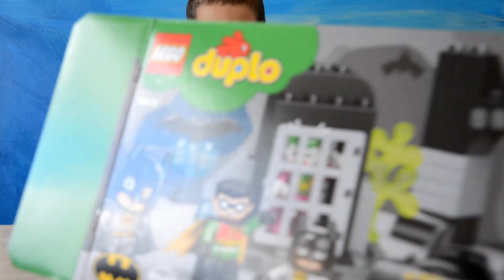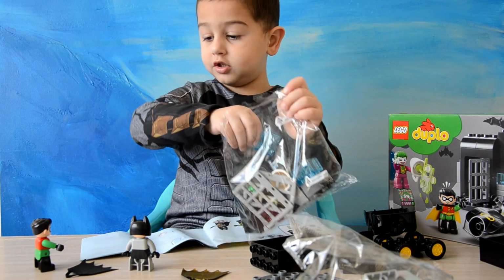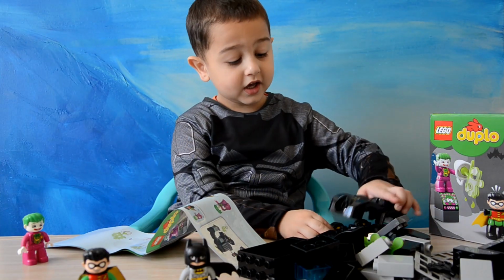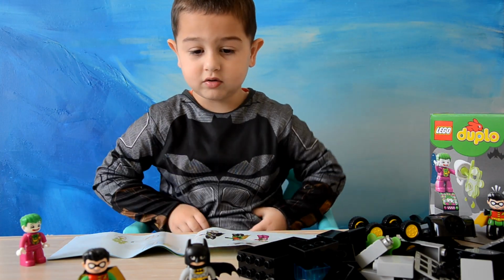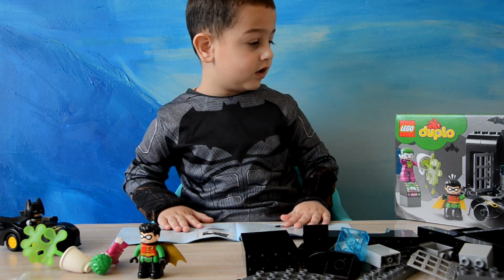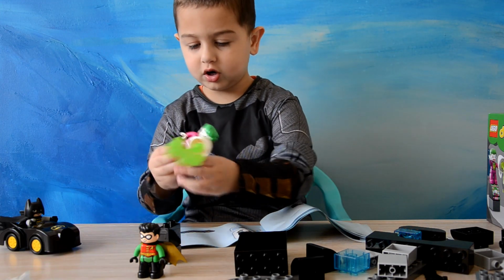LEGO DUPLO Batman Batcave | 10919 features Batman Robin and JOKER!!!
LEGO® DUPLO® Batman Batcave™ (10919) features Batman, Robin and THE JOKER
When THE JOKER™ escapes from jail, your can try to capture him and put him back where he belongs. This means lots of fun-packed action, imaginative role play and a chance for toddlers to develop super-power skills!
Featuring favorite super heroes and Super-Villains, cool gadgets and amazing vehicles, LEGO DUPLO Batman starter sets provide toddlers with endless developmental play and give parents an opportunity to share precious moments with their little superhero.
Developmental play with Batman and Robin LEGO® DUPLO® Batman Batcave™ (10919) features Batman, Robin and THE JOKER in a versatile playset designed to encourage creative play and stimulate developmental benefits.
- 33 pieces
- LEGO® DUPLO® Batman™ Batcave™ (10919) combines developmental learning with action-packed adventures in a super-fun playset designed to unleash your little super hero’s super powers!
- The Batcave™ provides the setting for role-play adventures with THE JOKER™, Batman™ and Robin™. There's also a jail with an opening and closing gate, and a cool-looking Batmobile™ toy to inspire stories on the move.
- Preschoolers use their fine motor skills and problem-solving abilities to catch THE JOKER™ and return him to jail. But, with THE JOKER’s slime shooter and Batman’s high-speed Batmobile™, anything can happen!